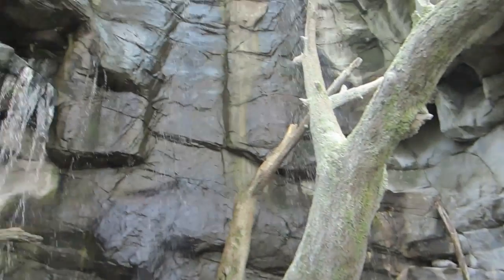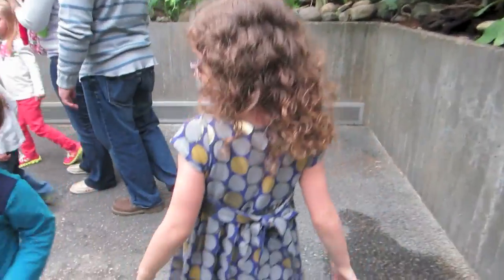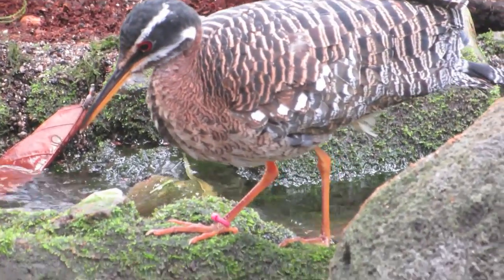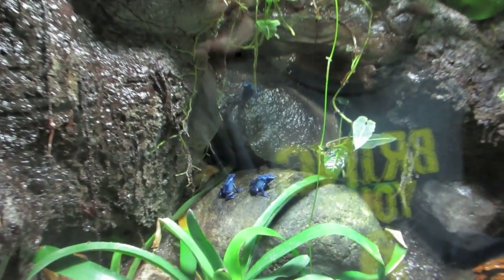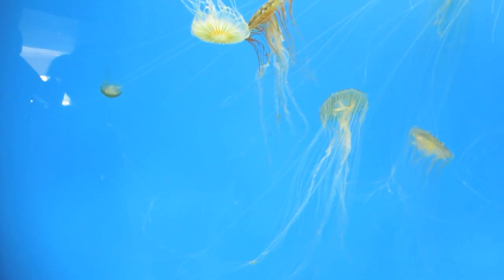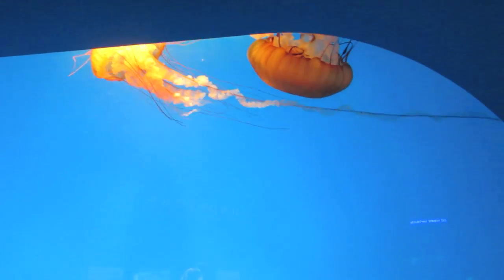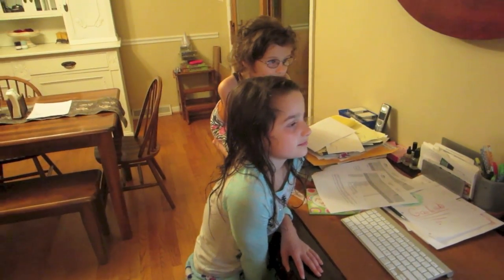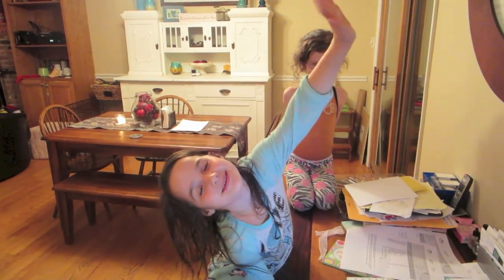Petting Cockroaches (WK 173.3) | Bratayley